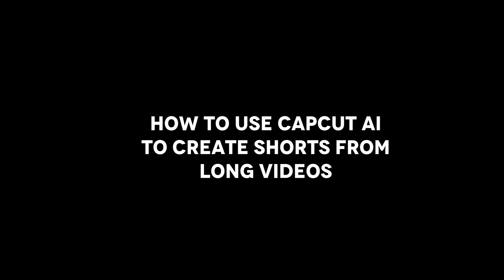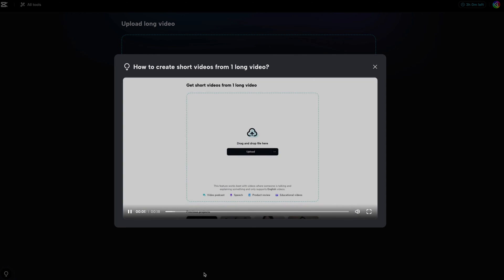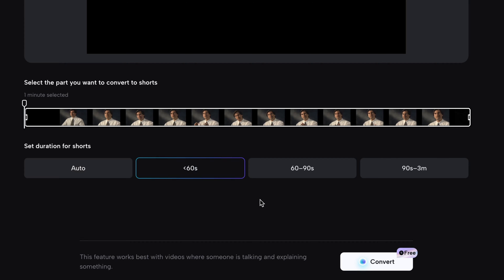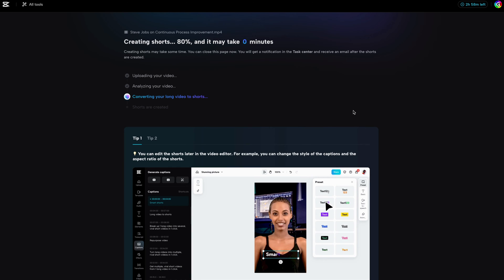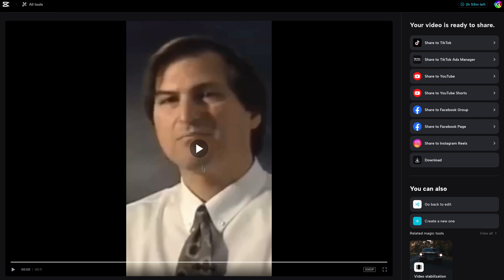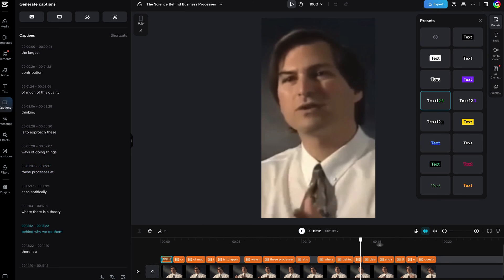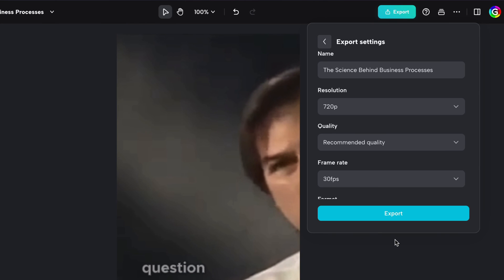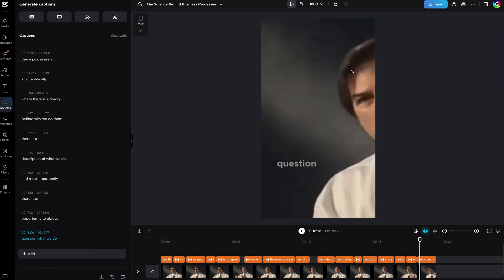Does it work? Long video to shorts using Capcut Magic tools AI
Let's find out, how well the new feature of Capcut performs in generating multiple shorts from a long video.